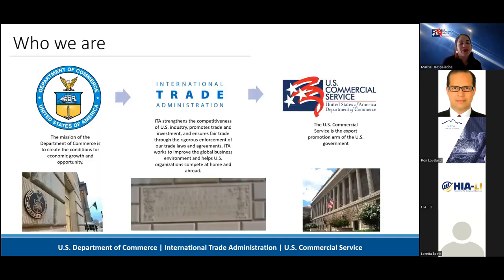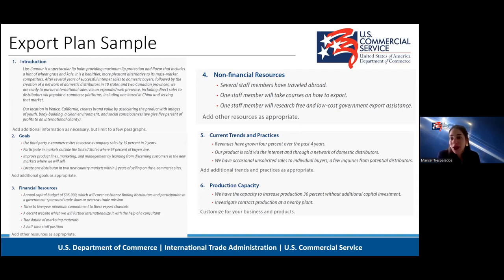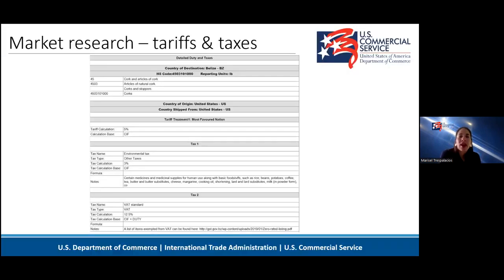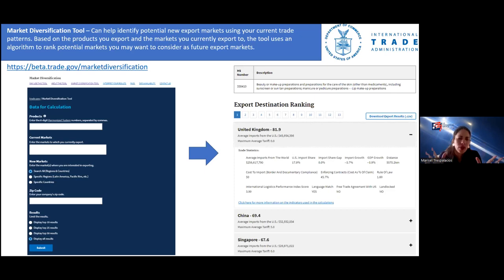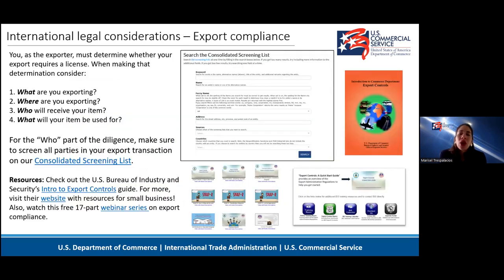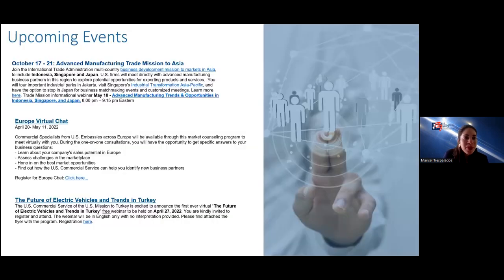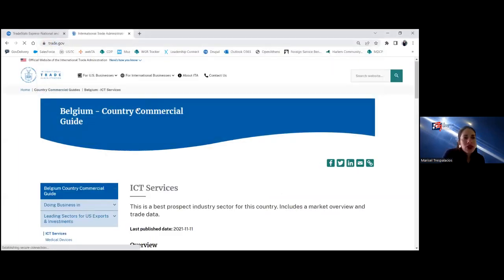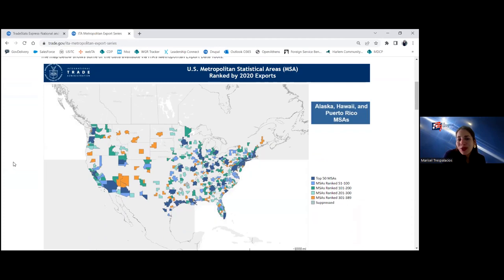HIA LI Manufacturing&International Trade Committee Meeting:How to Discover New International Markets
COHAIRS:
Cochairs of HIA-LI Manufacturing & International Trade Committee are:
*John Giordano at Citrin Cooperman

1. AI America P3M Software: AI Powered Machine-Condition Monitoring and Predictive Asset/Machine/Facility Maintenance Management Software (AI Powered CMMS/EAM.)
2. The Marvelous APS Software: Advanced Manufacturing Planning & Scheduling Software.
3. Sierra Compliance and Quality Management Software: ISO, GMP, Quality, Risk and Compliance Management Software.
4. The Marvelous Social CRM Software Platform: Integrated Social Media/Email/Text Message Marketing and Sales Pipeline Management Software.
5. American Eagle No/Code Workflow Software Platform: Premier No/Code Business Process Automation Software Platform. Digitize and automate any business workflow. This platform comes with natively built-in OCR, Document Management/Records Management, Executive Dashboard and AI Module.
6. The Marvelous Low/Code Workflow Software Platform: Low/Code Business Process Automation Software Platform. Digitize and automate any business workflow.
7. The Marvelous Real Estate and Contract Management Software: Manage properties, facilities, tenants and contracts digitally.
8. American Field/Area Distribution Management Software For Food & Beverage Industry: Manage regional/local sales reps and field sales force, distribution regions with geofencing, take orders and fulfill orders digitally.
9. The Marvelous Distribution Management Software For Automotive Part Industry: Manage your automotive spare part inventory, place orders, manage sales, manage marketing, manage training of your staff and manage financials on one simple business platform. This software is designed for automotive part industry.
10. The Marvelous Process & Discrete Manufacturing Management Software.
11. American Eagle HR Management & Employee Self Service Management Software.
12. The Marvelous Project Management Software.
13. P3M Contract Management Software: Vendor/Customer contract creation, communication, renewal, automation and self-service portal software.